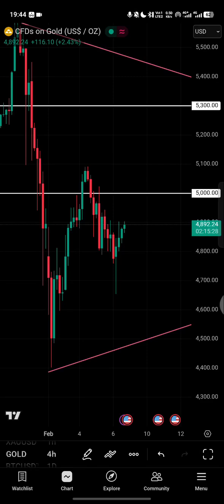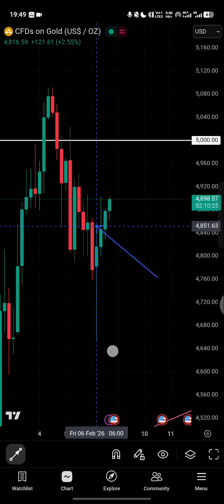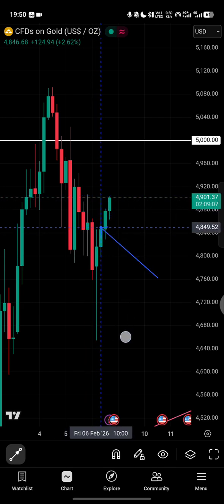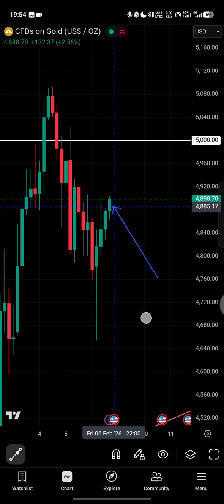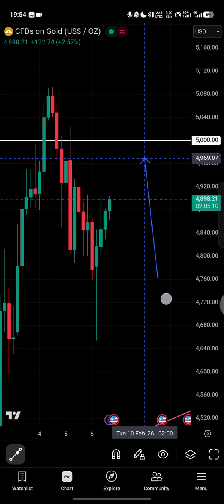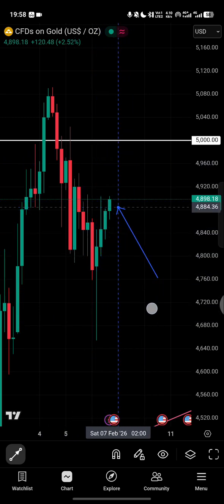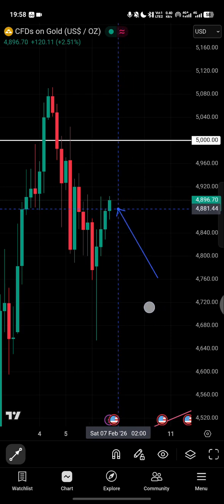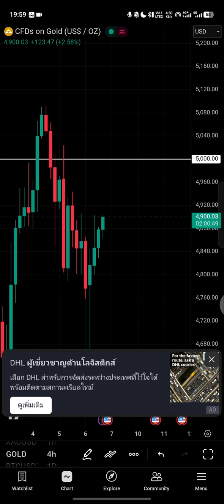🔹06/02/2026 | Gold Chart Analysis📊 | XAUUSD 🏆🪙